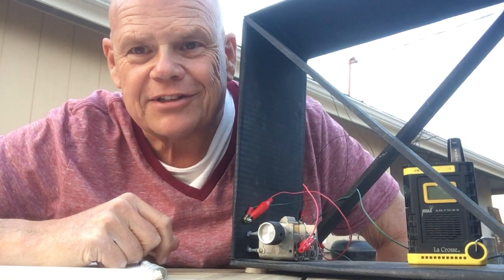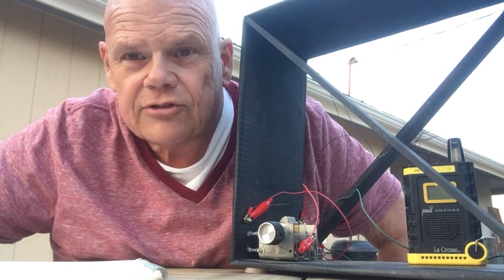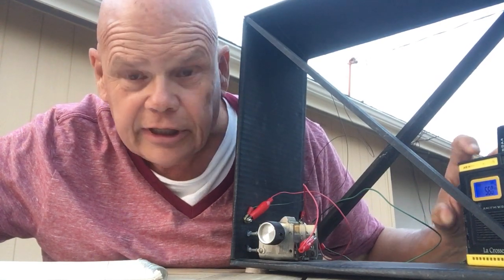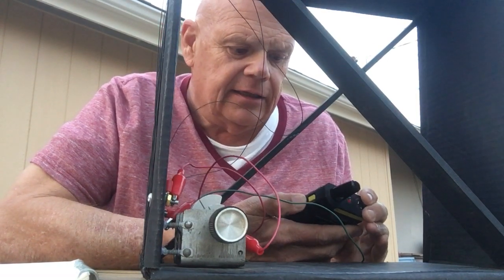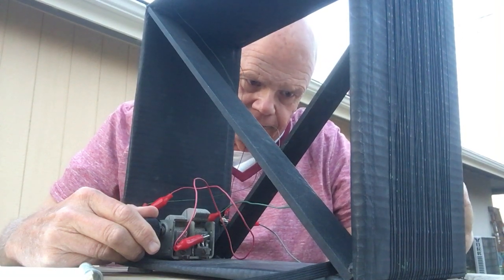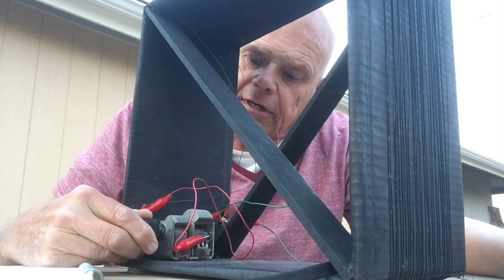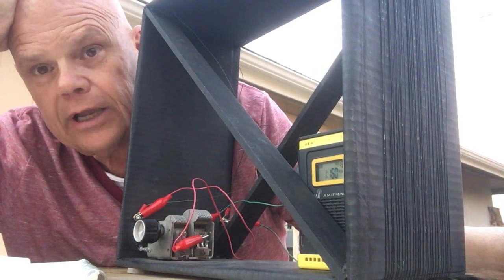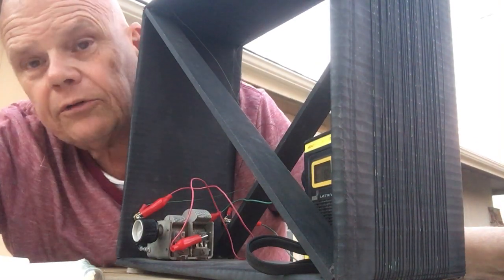A Quick, Easy Tuned AM Loop Antenna You Can Build, Part 2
Richard Fisher, KI6SN, shows viewers how to make a loop antenna for the U.S. AM broadcast band that can improve station reception - even when using a crummy transistor radio. Let the BCB DX'ing begin.